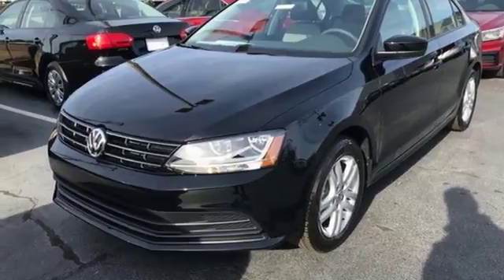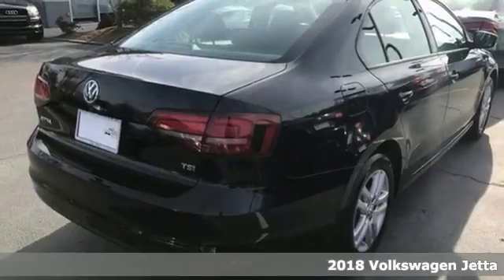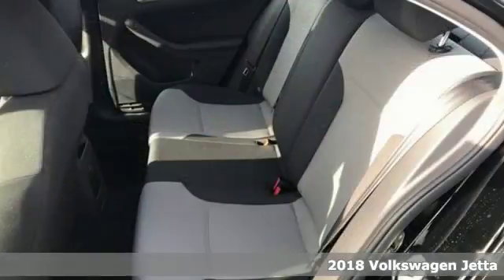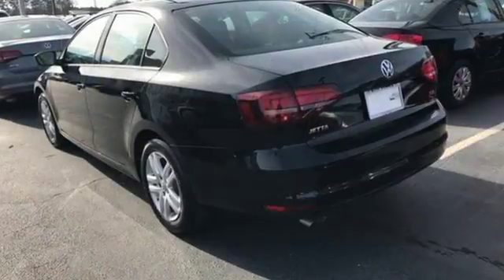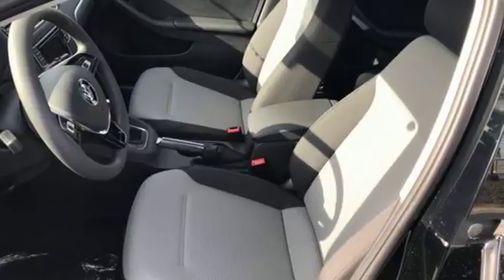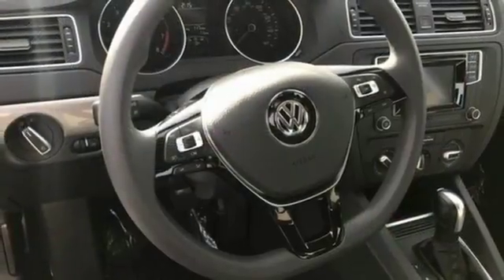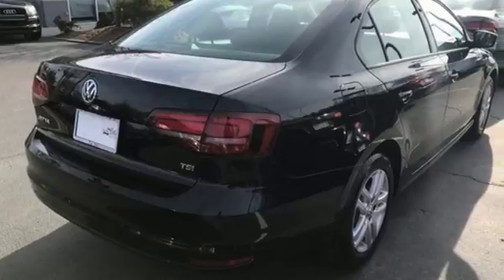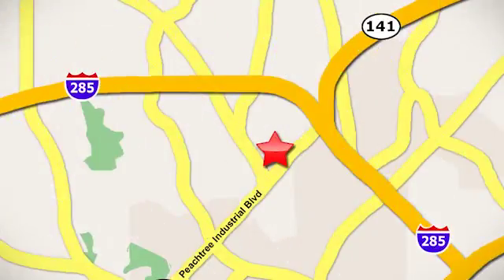New 2018 Volkswagen Jetta Atlanta Alpharetta, GA VJ18086 - SOLD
Year: 2018
Make: Volkswagen
Model: Jetta
Trim: 1.4T S
Engine: 1.4L TSI
Transmission: 6-Speed Automatic with Tiptronic
Color: Black
Interior: Tr
Stock #: VJ18086
VIN: 3VW2B7AJ7JM257770

Address:
5901 Peachtree Industry Boulevard